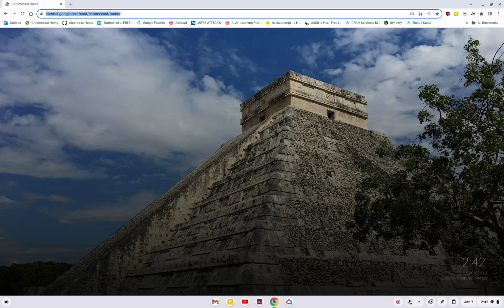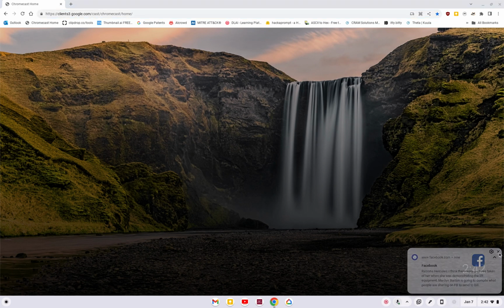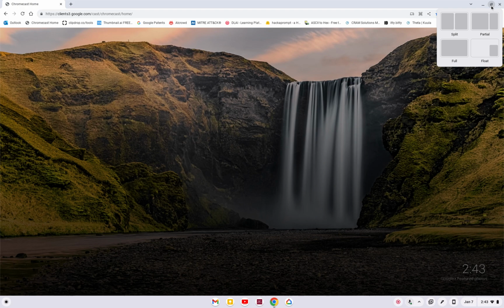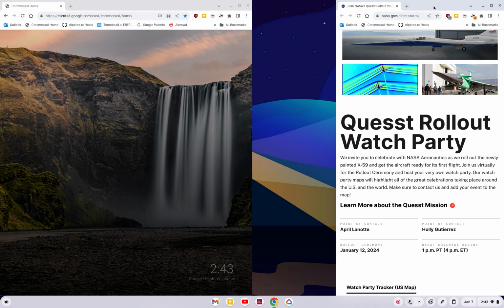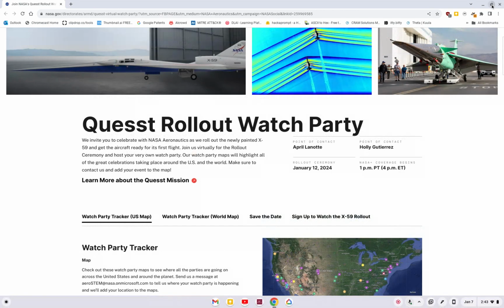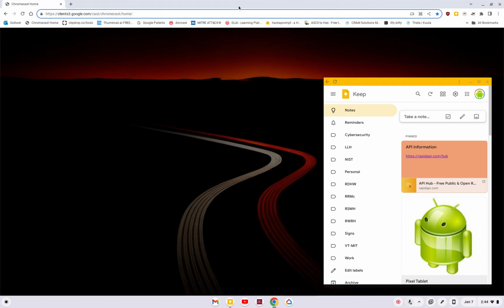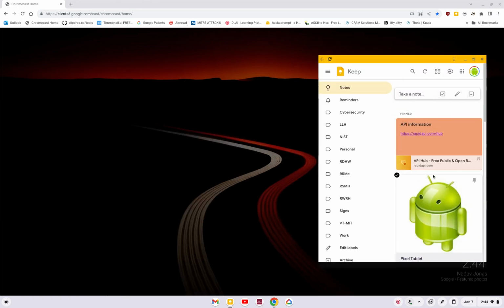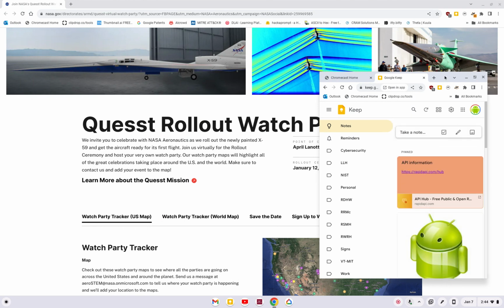Chrome Split Screen Options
How to use the split screen option in Chrome and on the Chromebook. Example is using Google Keep as a float screen so you can use it for notes.

Also, tidbit on the Google Chromecast photos